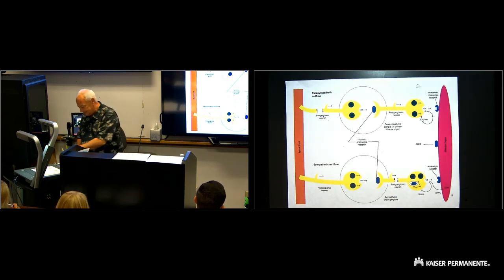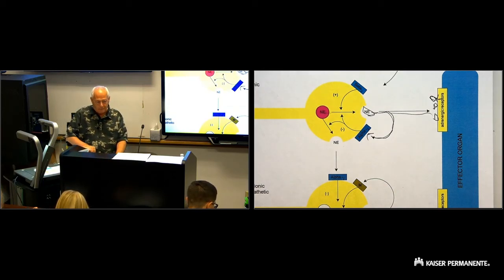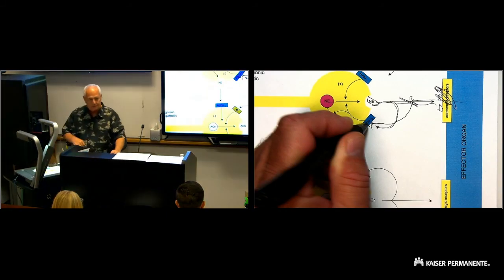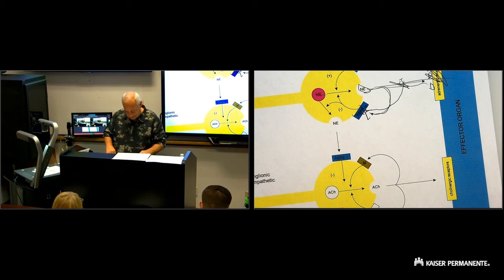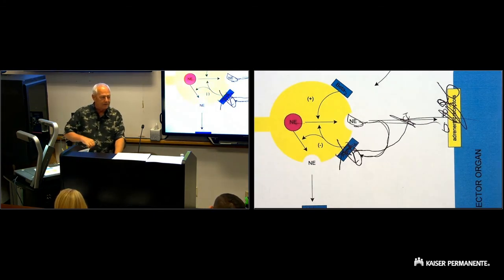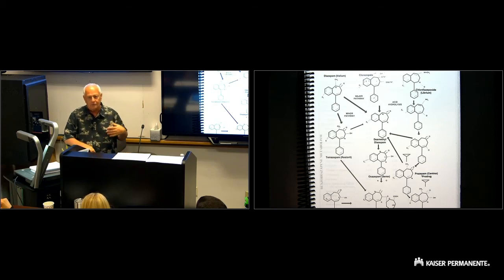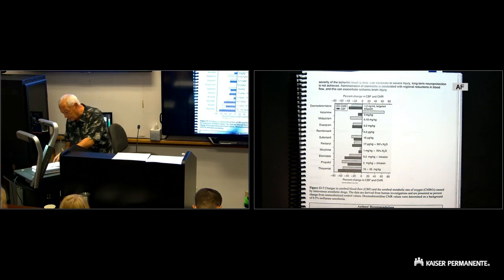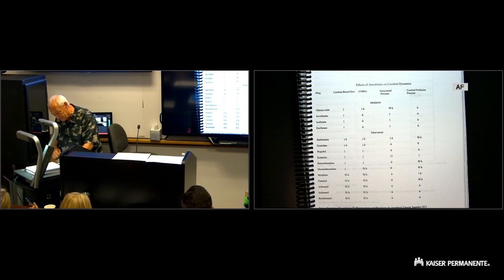12 - Anesthesia Induction Drugs 2 - Etomidate / Ketamine / Benzodiazepines / Dexmedetomidine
Pharmacology 1 (Fall 2017)
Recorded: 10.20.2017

Part 1: 00:00:06
Part 2: 00:43:41